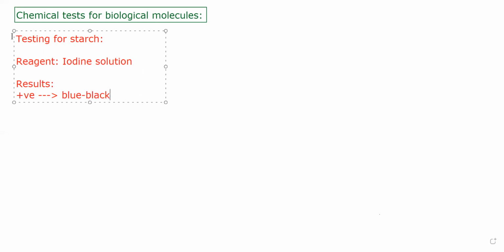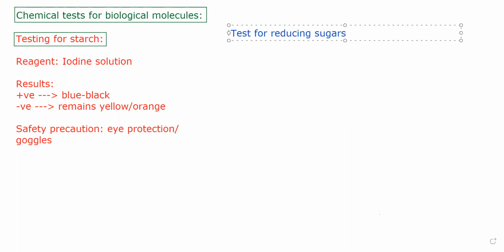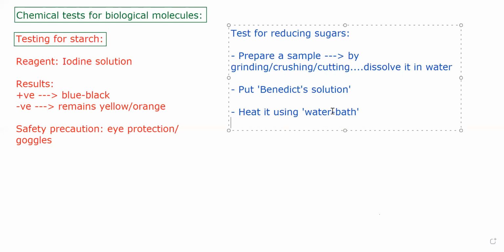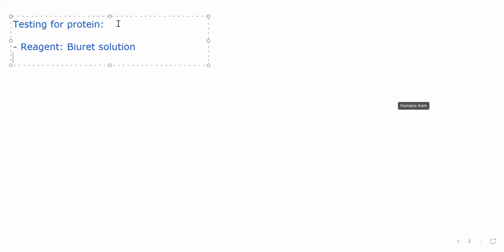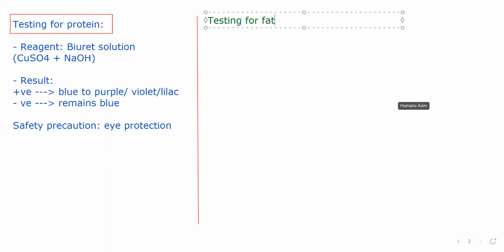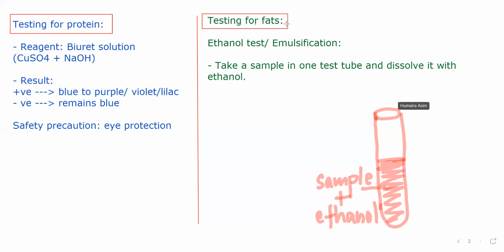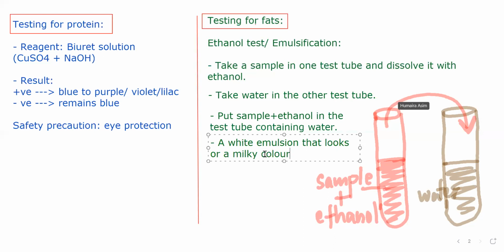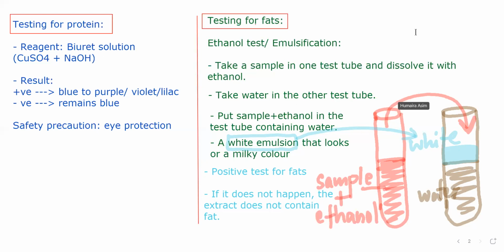Chemical tests for nutrient molecules| test for starch| test for reducing sugar| Biuret test| fats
Chemical tests for nutrient molecules| test for starch| test for reducing sugar| Biuret test| Test for fats
For more videos on Biology,

Other topics:
'Heart' and 'The circulatory system':

For full course of Biology, this is the link:
Here are the courses with HUGE DISCOUNTS:

Course # 1:
Biology Foundation Course | Become master in basics

Course # 2:
Anatomy & Physiology: Reproduction in Humans

Course # 3:
Improve academics & aim better grades-Note taking Strategies